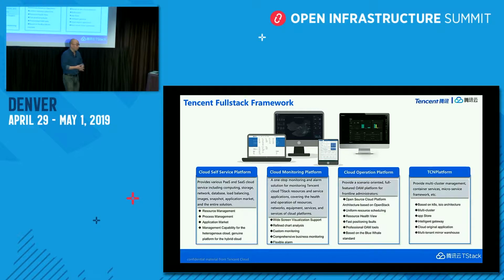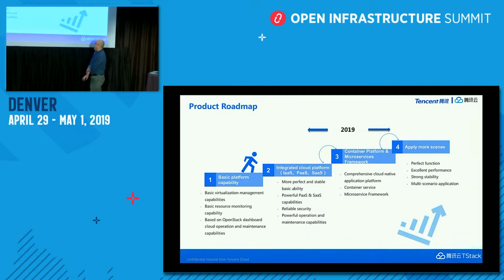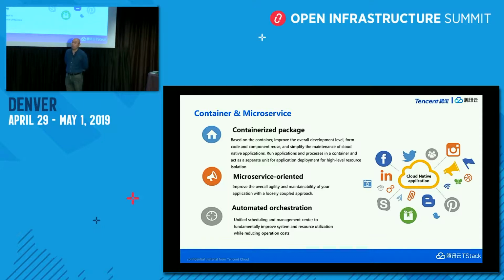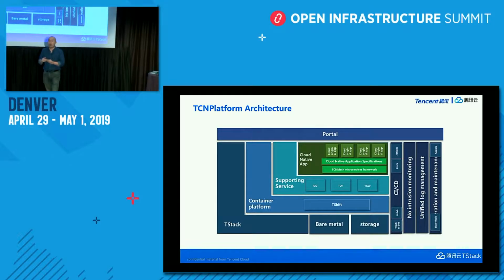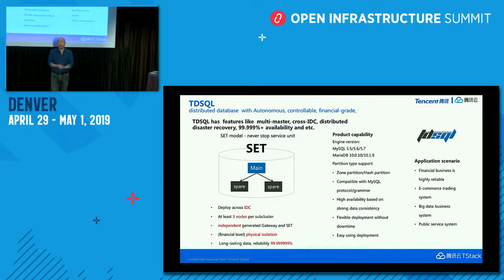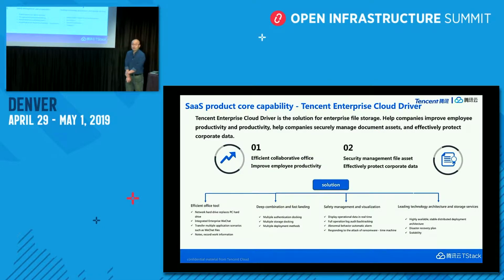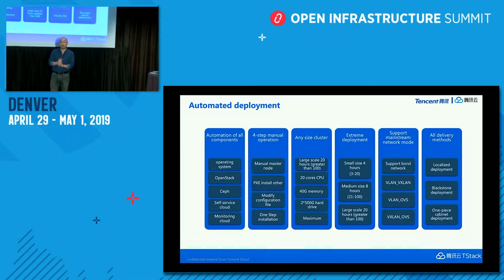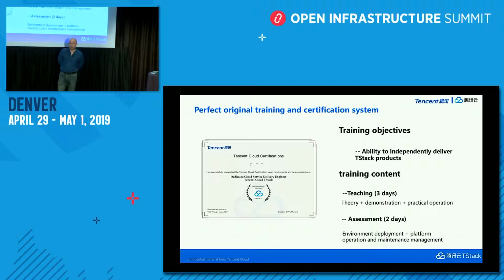Tencent Private Cloud Fullstack Framework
Fullstack is proved to be the main tendence, putting OpenStack, Kubernetes, Service Mesh, CI-CD all together may improve the support for overlay applications. This presentation shares Tencents experiences of fullstack frametwork, showing how applications can easily run upon this fullstack framework.